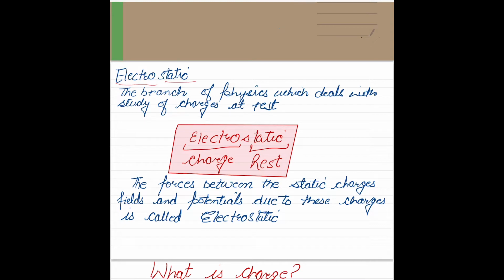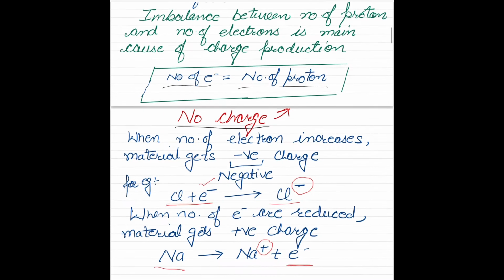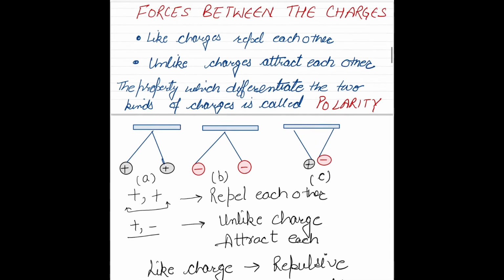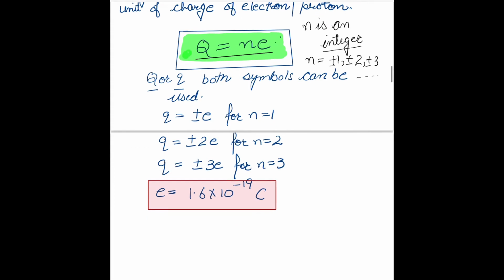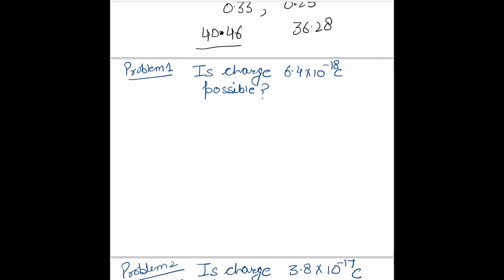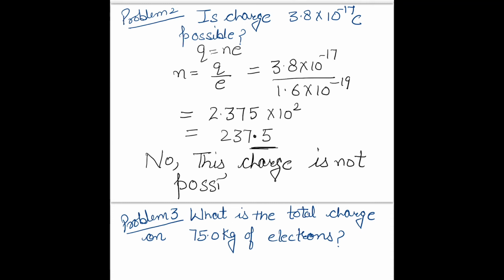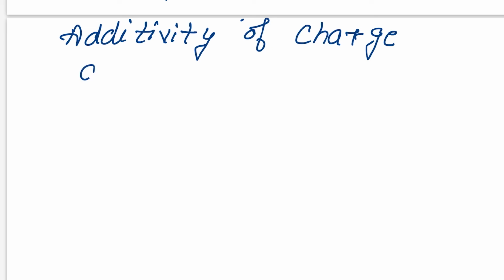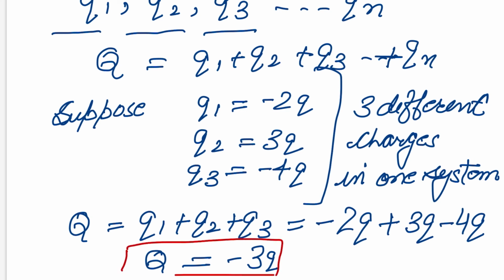Quantization of Charge, Physics Subject Class 12 (Chapter 1) for JEE/NEET/Board Exams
Quantization of Electric Charge, what is Electric Charge, Additivity of Charge,  Physics Subject, Class 12, Chapter-1 (Electrostatic Charges). This video is very useful for JEE/NEET/Board Exams.